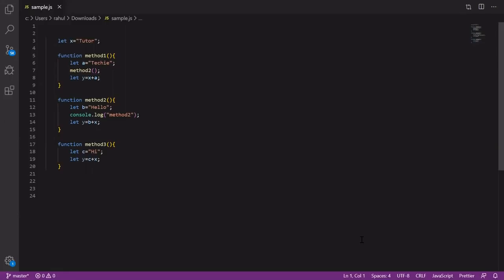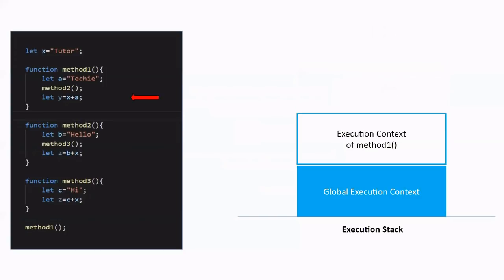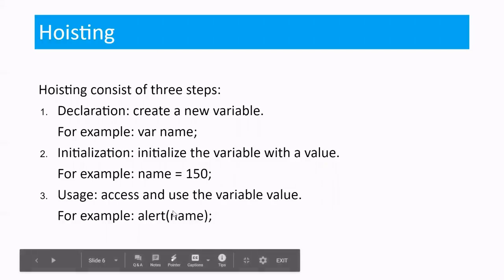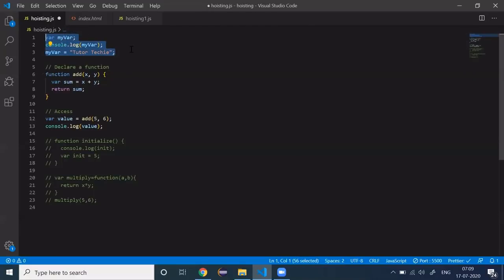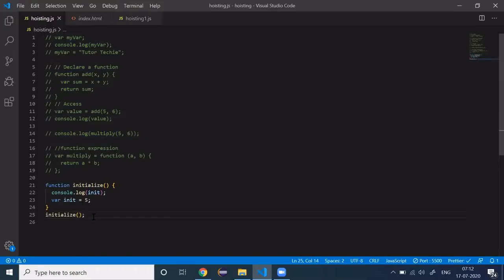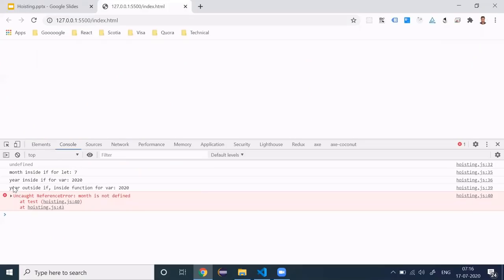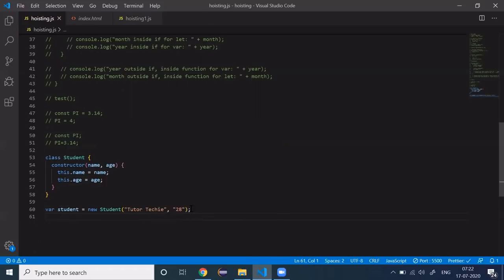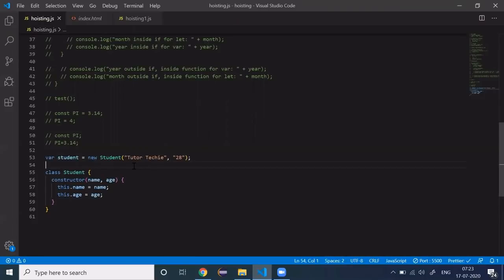How javascript engine and hoisting works in ES6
In this video, we explain about javascript engine, flow of execution, execution context, how hoisting works, ES 6 let ,const and class features, difference between functional declaration and functional expression, difference between var, let and const and about class.